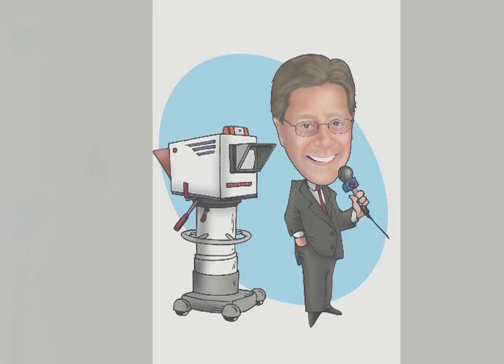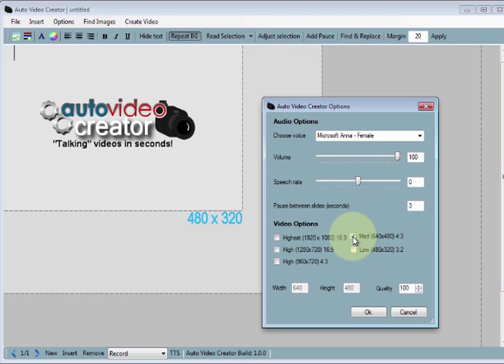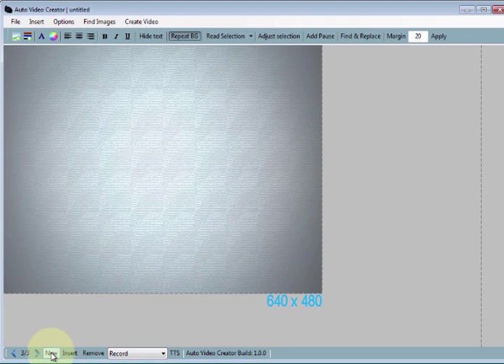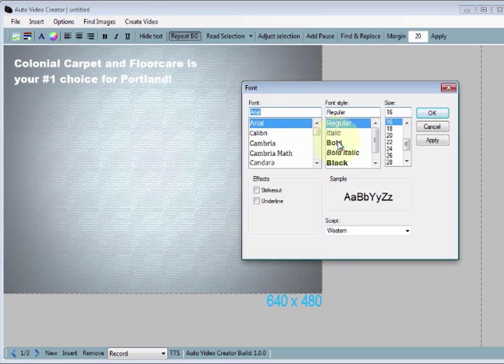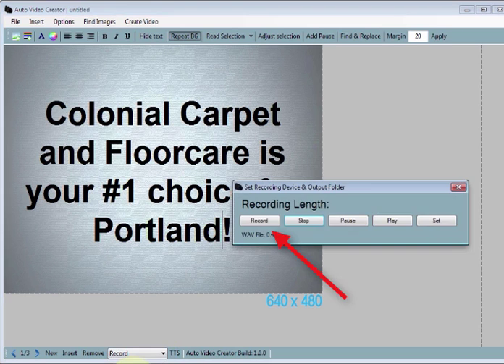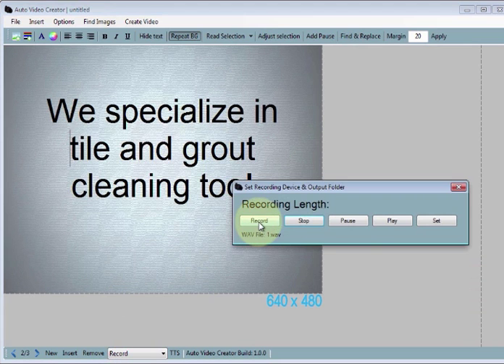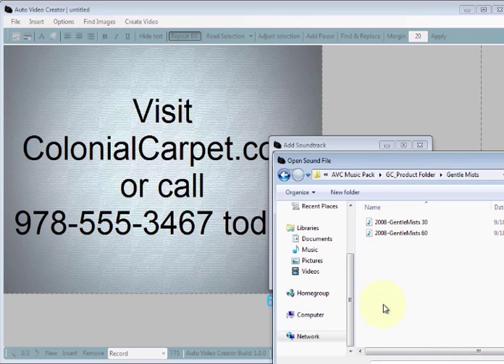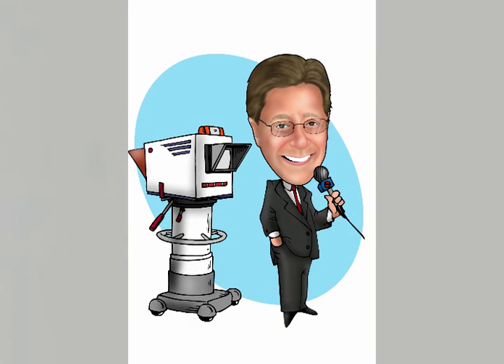Use Auto Video Creator for offline clients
Use auto video creator to create quality videos for offline businesses